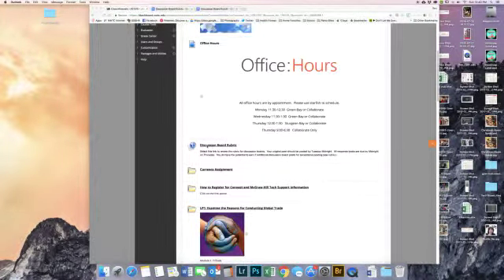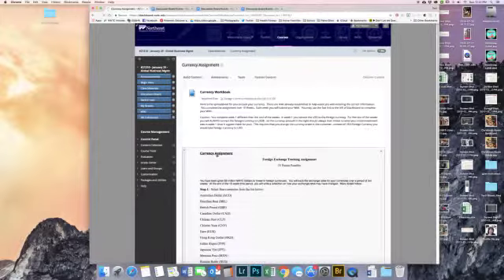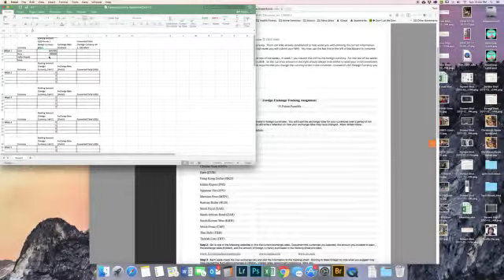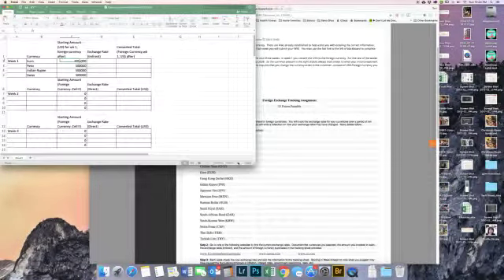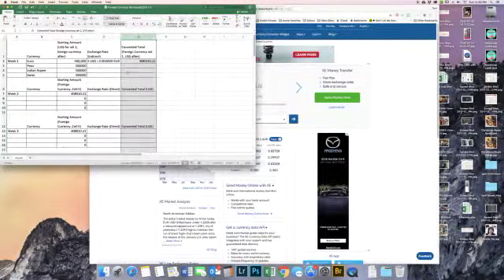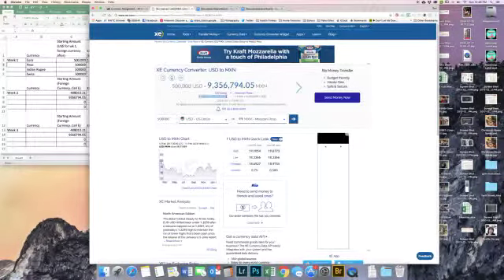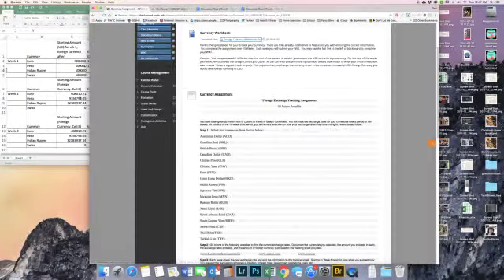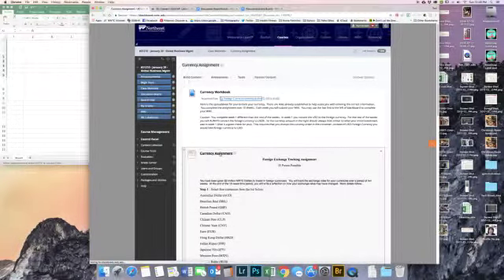Global s2018 week 2